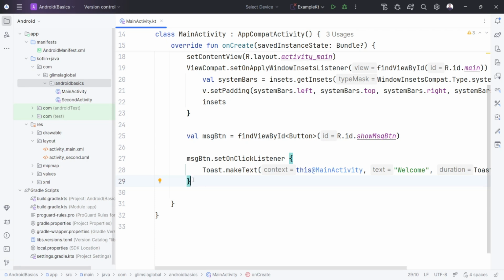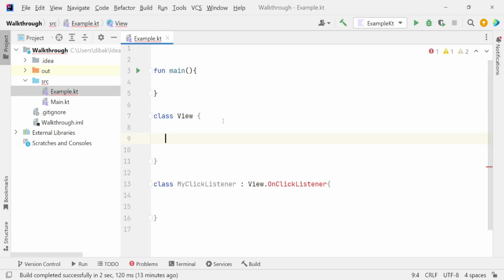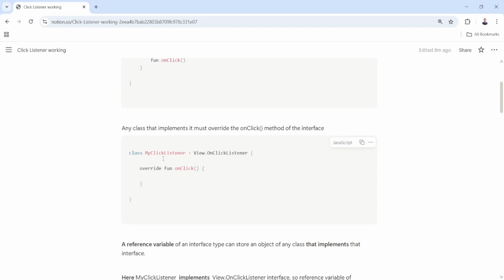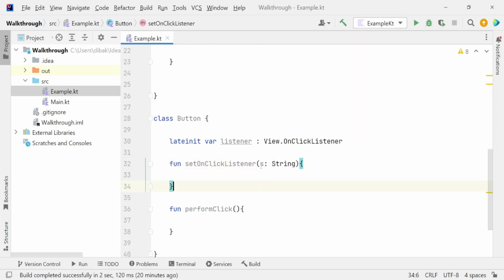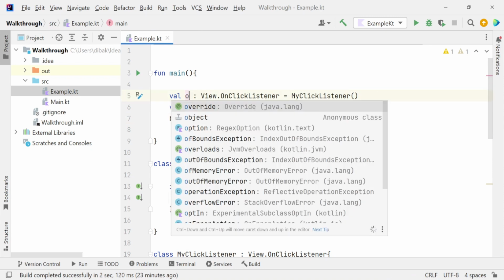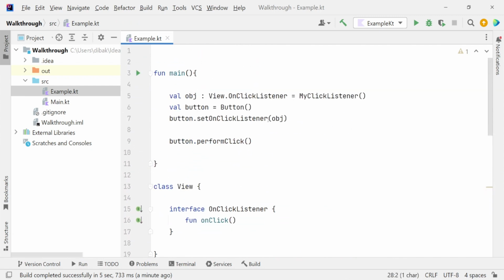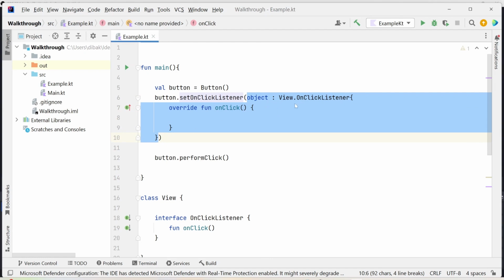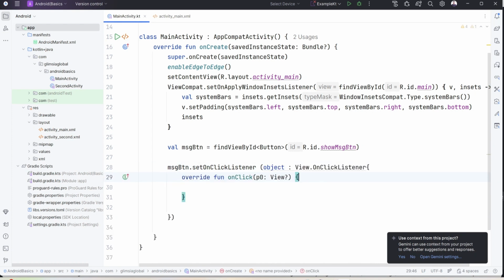#8 How On Button click on click Listener Works in Android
This video explains the underlying mechanics of how the setOnClickListener function works in Android development (0:07). By building a simplified model of a Button and an Interface, the instructor demystifies how a callback mechanism executes code upon interaction.

Key Concepts:
Interface Mechanics (1:13 - 3:33): The video introduces an interface (e.g., OnClickListener) as a contract. A class must implement this interface and override its specific method (like onClick) to use it.
The Listener Pattern (4:07 - 6:50): A variable of an interface type can store an object of any class that implements that interface. This is a fundamental concept for handling button clicks.
How Buttons Work (7:09 - 14:08):
The Button class maintains a reference variable of the listener type.
setOnClickListener assigns the user's implementation to that reference.
When the Android system detects a click, it calls the performClick method, which executes the code stored in the listener object.
Anonymous Objects (15:02 - 18:12): Instead of creating a named class, developers typically use anonymous inner classes or object expressions to pass the listener directly to the button, which is the standard practice in Android.
Ultimately, the video bridges the gap between high-level Android syntax and the core object-oriented programming principles that make event handling possible.

On this channel, you'll learn:
📱 Android Development
💙 Kotlin Programming
🔥 Firebase
🗄 Room Database
⚡ Coroutines & Flow
📱 Real-World Projects